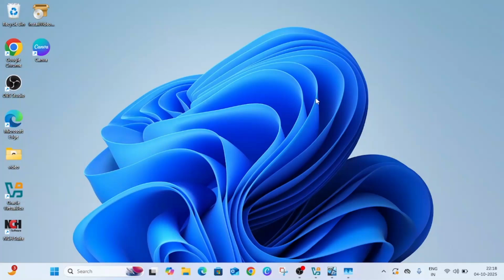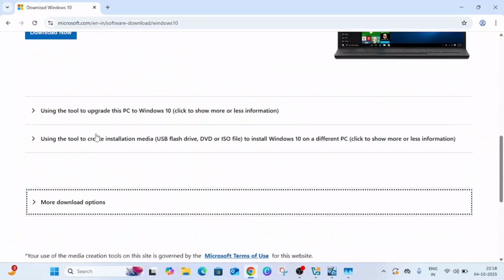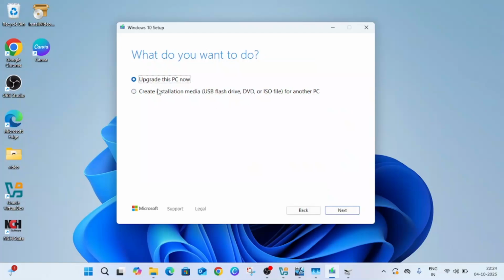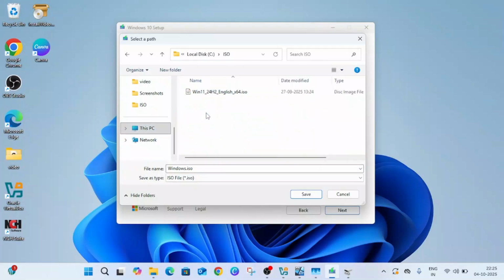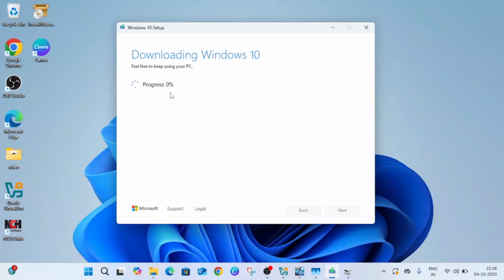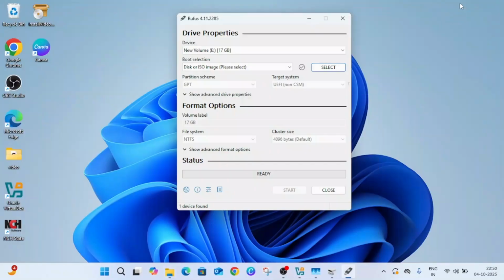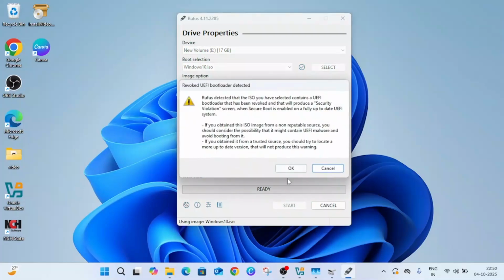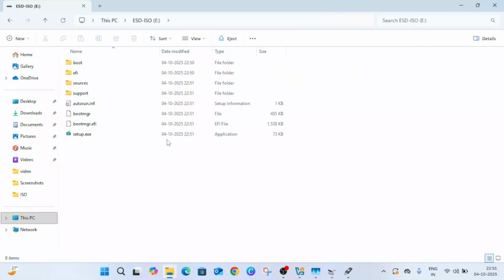How to Download and Make a Bootable Pendrive/USB OF WINDOWS 10 (✅Oct- 2025)